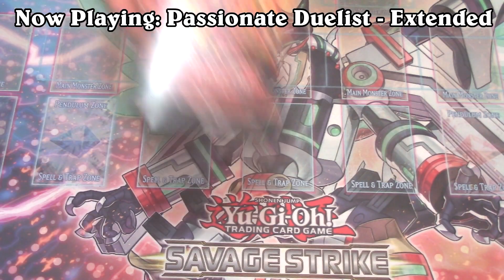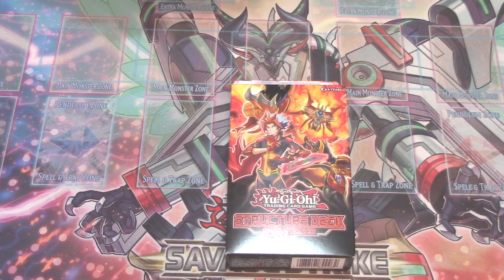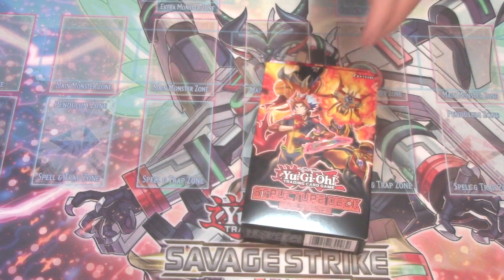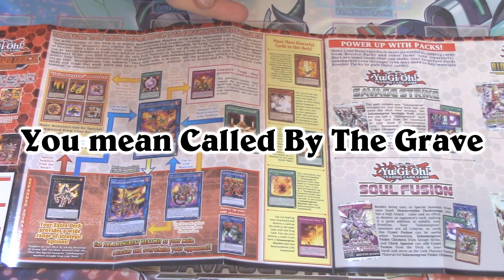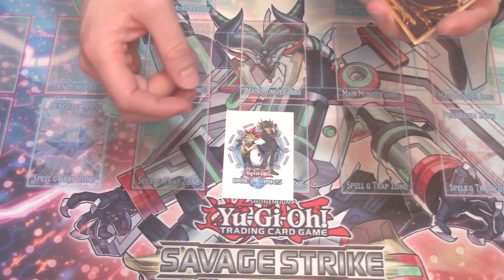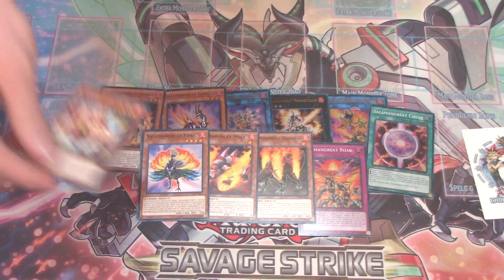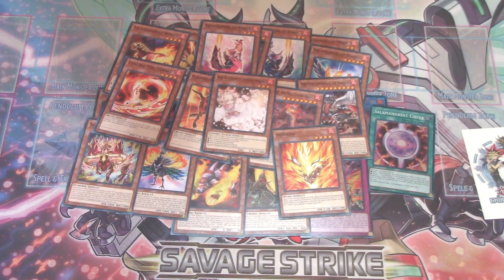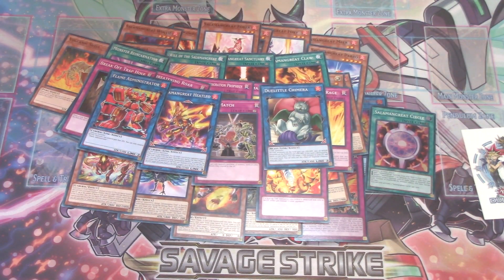Soulburner Structure Deck Opening! | SORRY IT IS LATE!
Check out the wonderful artist who did the new icon and banner!